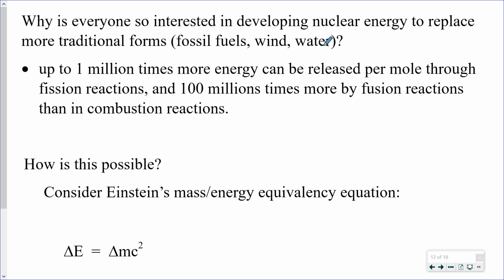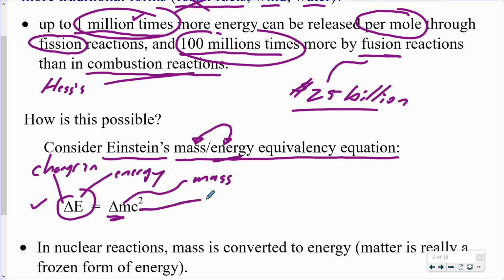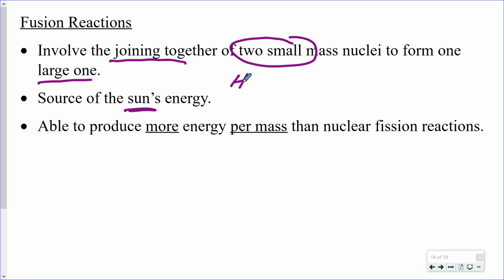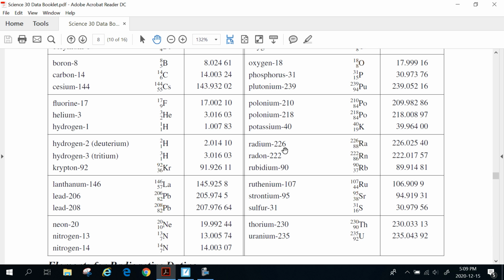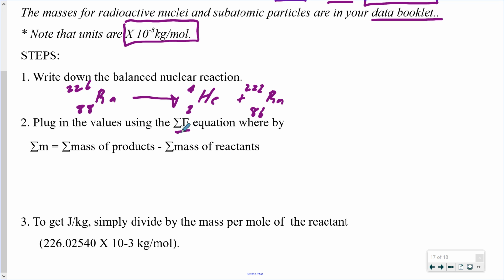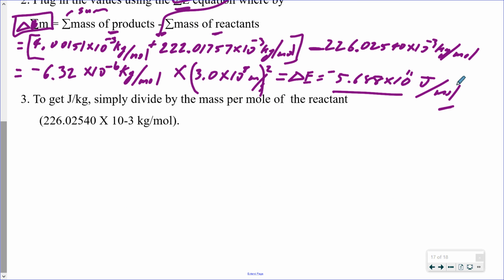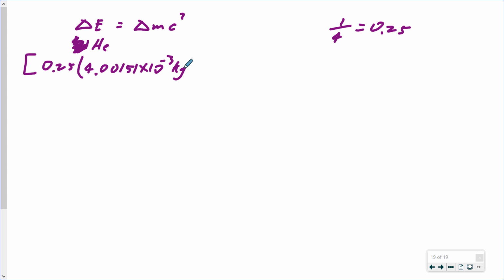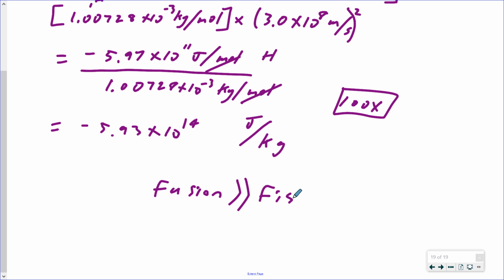Mr. Walker's Science 30: Nuclear Energy Calculations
Balancing nuclear reactions, E=mc2 calculations for fission and fusion reactions